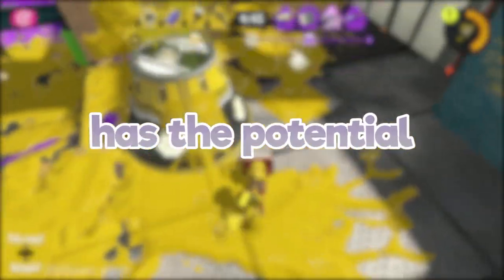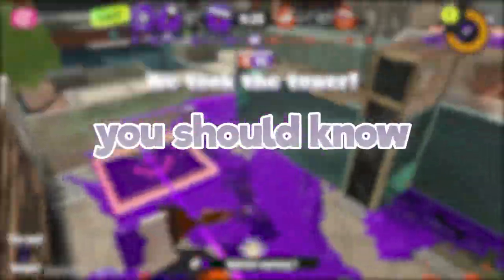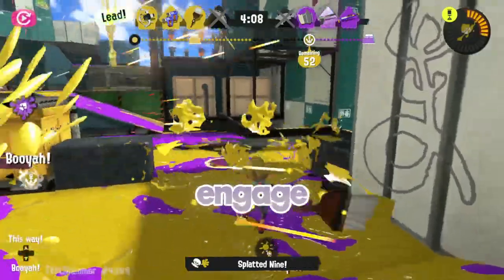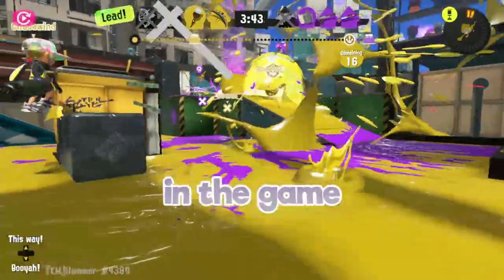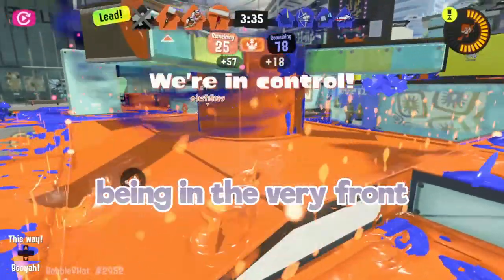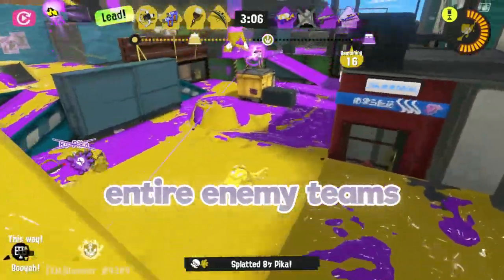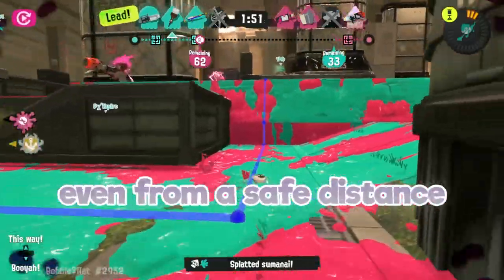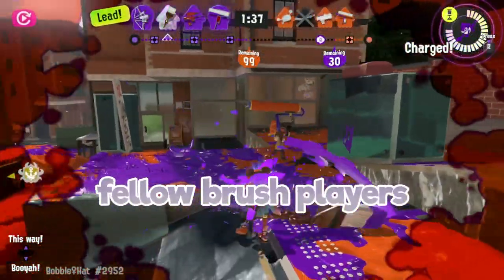How to OctoBrush | Splatoon 3 Guide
Punish Splatoon 3 friends with the Octobrush
special guest: @KingMakerHammer

fottage mostly from~ KingMakerHammer
38 and 2 game from: Bobble Hat